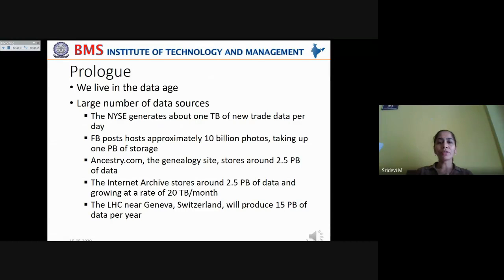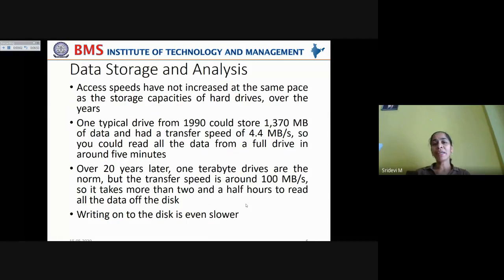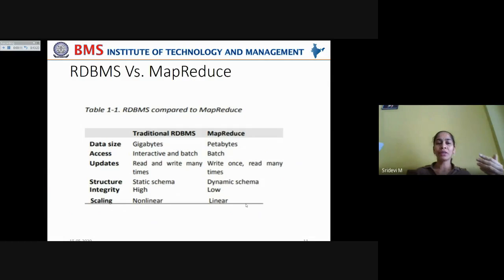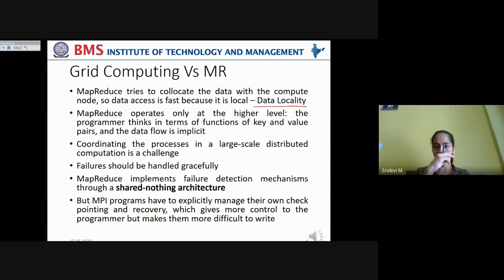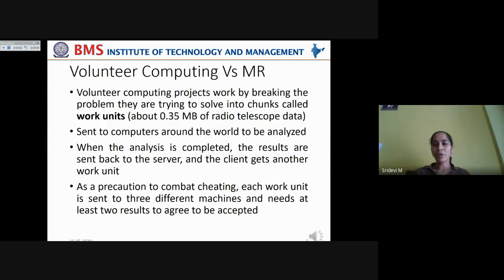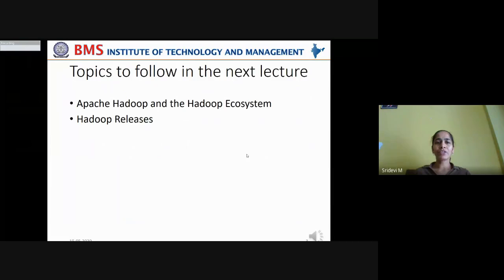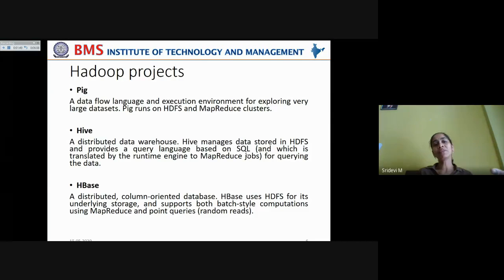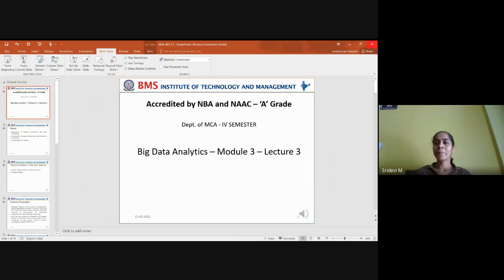BDA - II IA Revision Class 1 - Module 3 Walk through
Module 3 recap